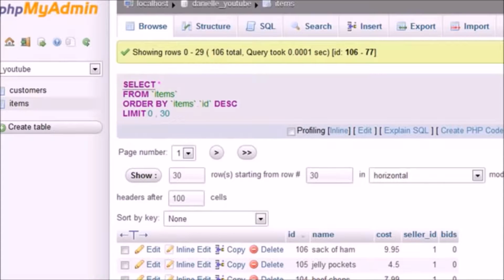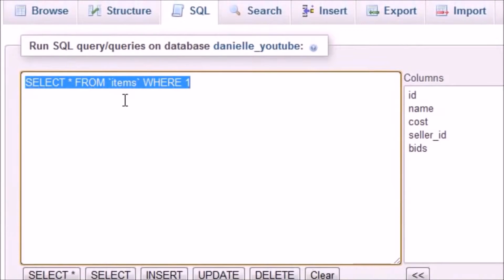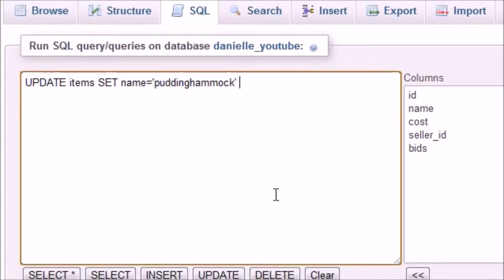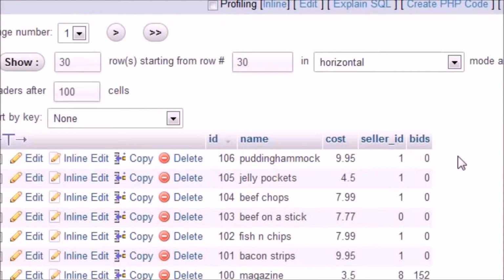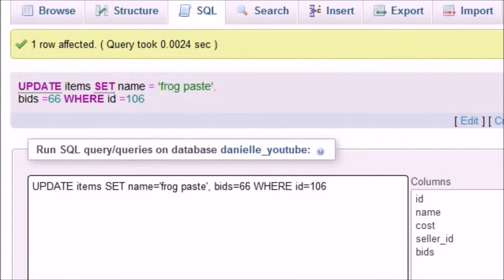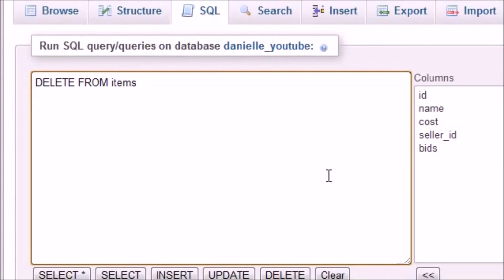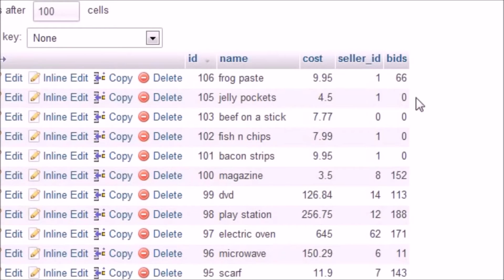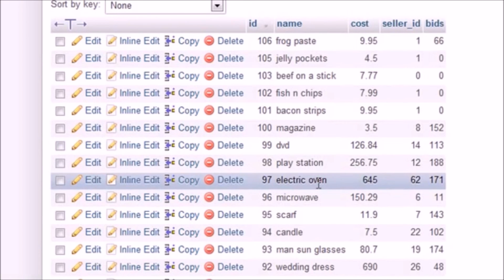28. UPDATE & DELETE